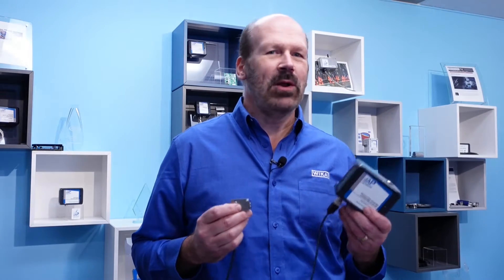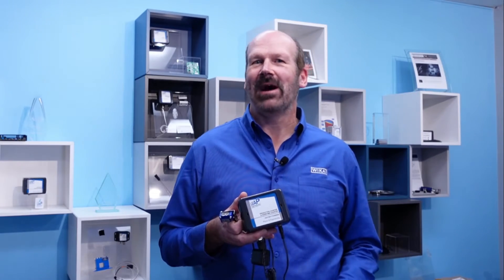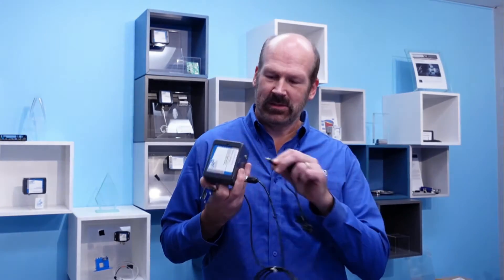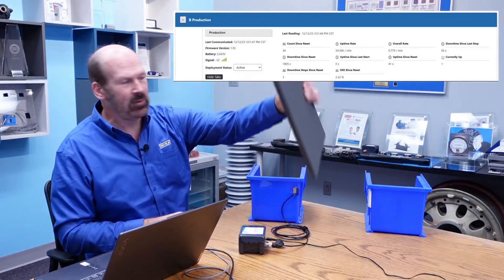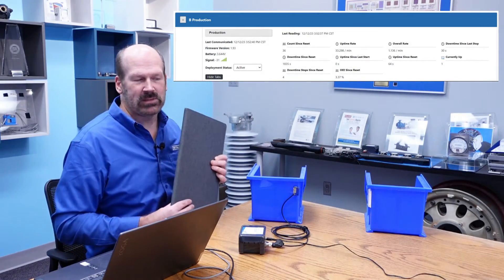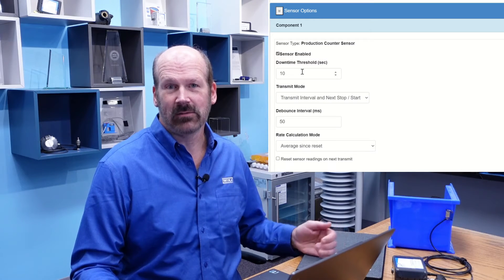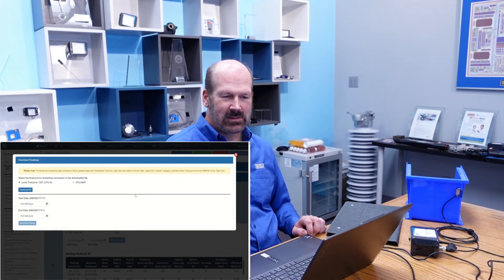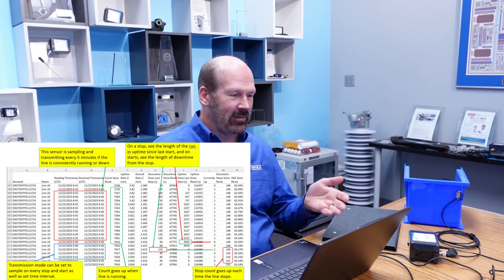Production Counter Sensor with Manufacturing Downtime Monitoring – Demo Video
Check out how our Production Counter Sensor with Manufacturing Downtime Monitoring works! Eric explains all of the options for the sensor, how to set it up, and how to utilize the data the sensor provides.